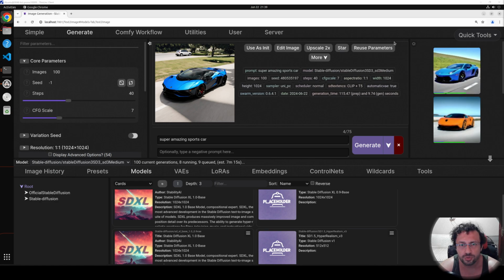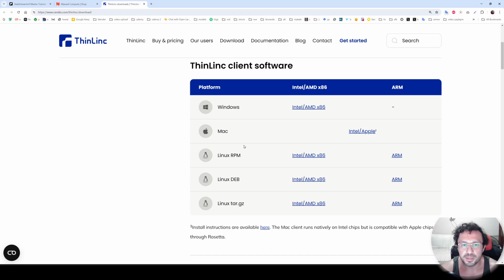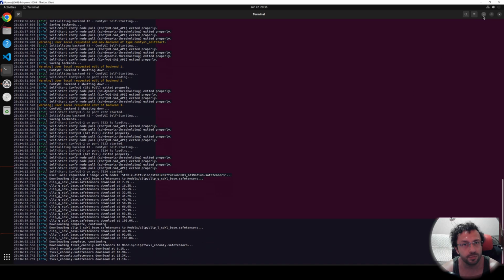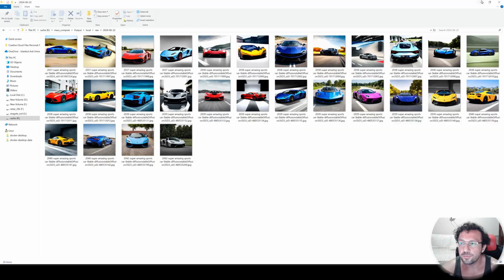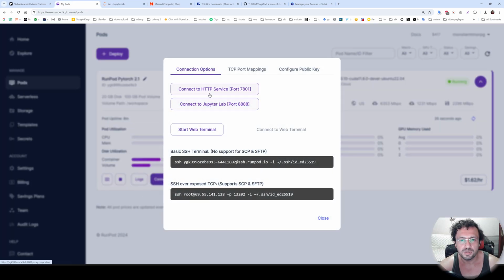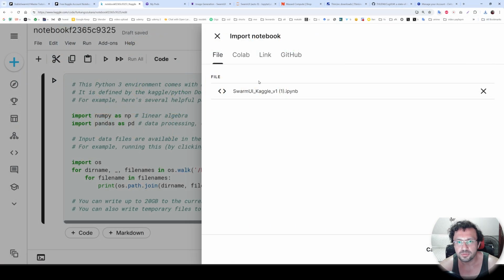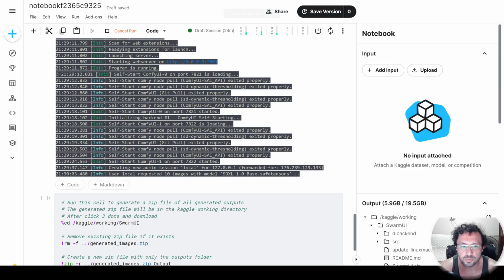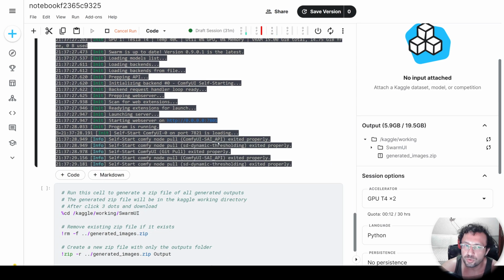How to Use SwarmUI & Stable Diffusion 3 on Cloud Services Kaggle (free), Massed Compute & RunPod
In this video, I demonstrate how to install and use SwarmUI on cloud services. If you lack a powerful GPU or wish to harness more GPU power, this video is essential. You'll learn how to install and utilize SwarmUI, one of the most powerful Generative AI interfaces, on Massed Compute, RunPod, and Kaggle (which offers free dual T4 GPU access for 30 hours weekly). This tutorial will enable you to use SwarmUI on cloud GPU providers as easily and efficiently as on your local PC. Moreover, I will show how to use Stable Diffusion 3 (SD3) on cloud. SwarmUI uses ComfyUI backend.

🔗 The Public Post (no login or account required) Shown In The Video With The Links ➡️

🔗 How to download models very fast to Massed Compute, RunPod and Kaggle and how to upload models or files to Hugging Face very fast tutorial ➡️

Coupon works on Alt Config RTX A6000 and also RTX A6000 GPUs

0:00 Introduction to SwarmUI on cloud services tutorial (Massed Compute, RunPod & Kaggle)
3:18 How to install (pre-installed we just 1-click update) and use SwarmUI on Massed Compute virtual Ubuntu machines like in your local PC
4:52 How to install and setup synchronization folder of ThinLinc client to access and use Massed Compute virtual machine
6:34 How to connect and start using Massed Compute virtual machine after it is initialized and status is running
7:05 How to 1-click update SwarmUI on Massed Compute before start using it
7:46 How to setup multiple GPUs on SwarmUI backend to generate images on each GPU at the same time with amazing queue system
7:57 How to see status of all GPUs with nvitop command
8:43 Which pre installed Stable Diffusion models we have on Massed Compute
9:53 New model downloading speed of Massed Compute
10:44 How do I notice GPU backend setup error of 4 GPU setup
11:42 How to monitor status of all running 4 GPUs
12:22 Image generation speed, step speed on RTX A6000 on Massed Compute for SD3
12:50 How to setup and use CivitAI API key to be able to download gated (behind a login) models from CivitAI
13:55 How to quickly download all of the generated images from Massed Compute
15:22 How to install latest SwarmUI on RunPod with accurate template selection
16:50 Port setup to be able to connect SwarmUI after installation
17:50 How to download and run installer sh file for RunPod to install SwarmUI
19:47 How to restart Pod 1 time to fix backends loading forever error
20:22 How to start SwarmUI again on RunPod
21:14 How to download and use Stable Diffusion 3 (SD3) on RunPod
22:01 How to setup multiple GPU backends system on RunPod
23:22 Generation speed on RTX 4090 (step speed for SD3)
24:04 How to quickly download all generated images on RunPod to your computer / device
24:50 How to install and use SwarmUI and Stable Diffusion 3 on a free Kaggle account
28:39 How to change model root folder path on SwarmUI on Kaggle to use temporary disk space
29:21 Add another backend to utilize second T4 GPU on Kaggle
29:32 How to cancel run and start SwarmUI again (restarting)
31:39 How to use Stable Diffusion 3 model on Kaggle and generate images
33:06 Why we did get out of RAM error and how we fixed it on Kaggle
33:45 How to disable one of the back ends to prevent RAM error when using T5 XXL text encoder twice
34:04 Stable Diffusion 3 image generation speed on T4 GPU on Kaggle
34:35 How to download all of the generated images on Kaggle at once to your computer / device